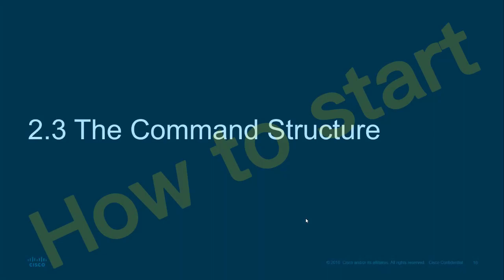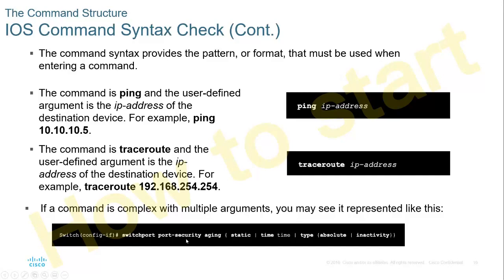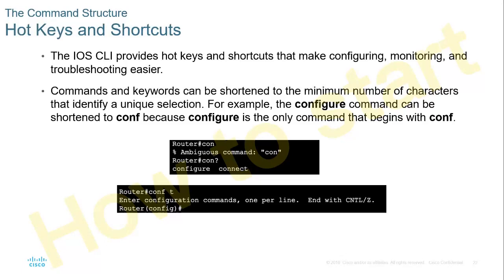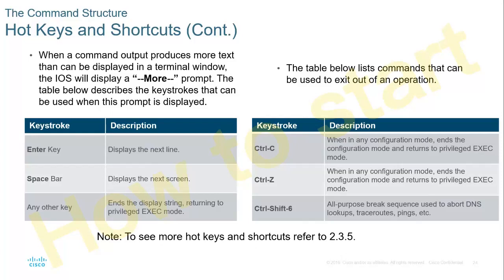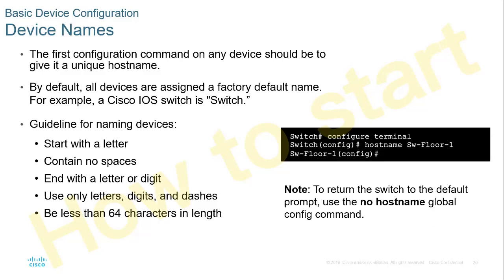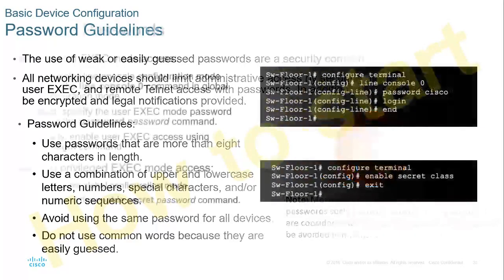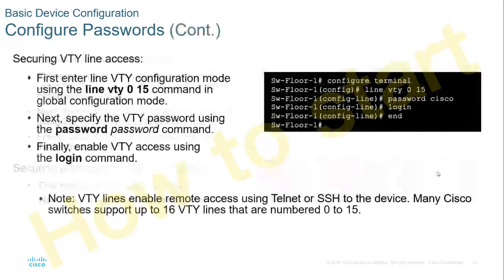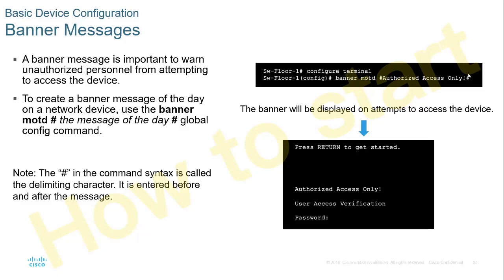ITN - Basic Switch and End Device Configuration (2/3)